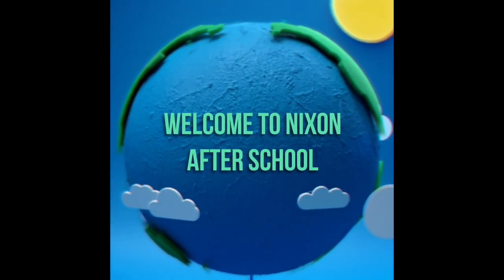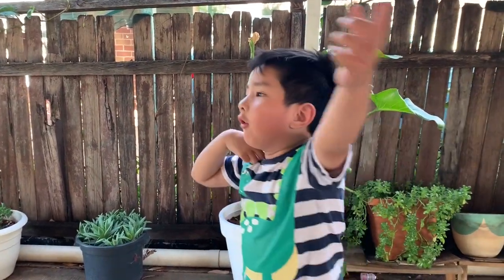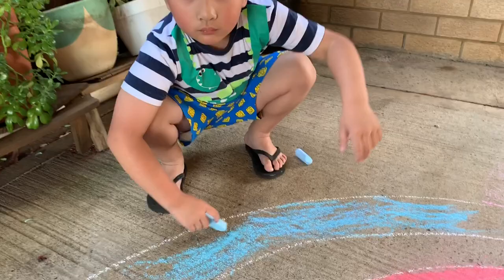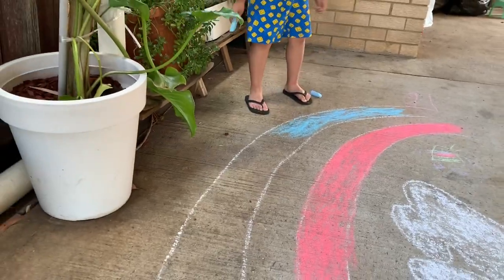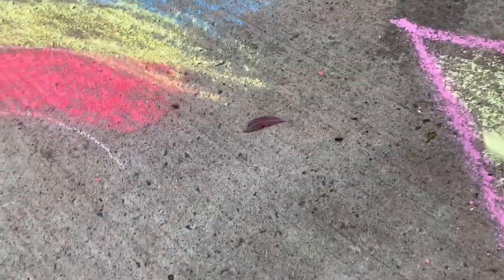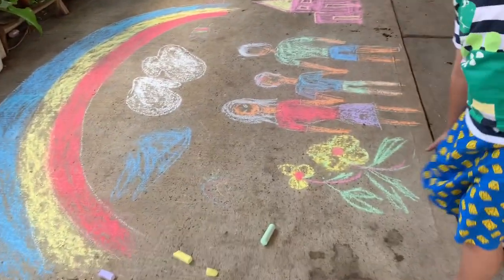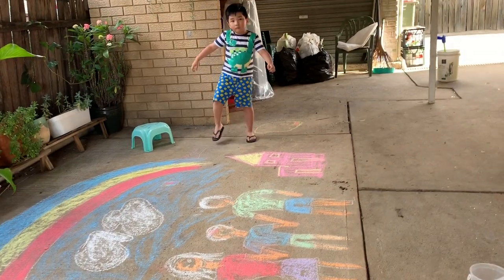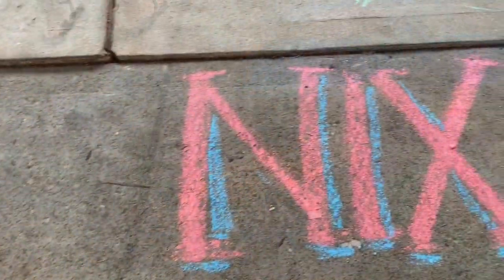Chalk paint on the floor with Nixon